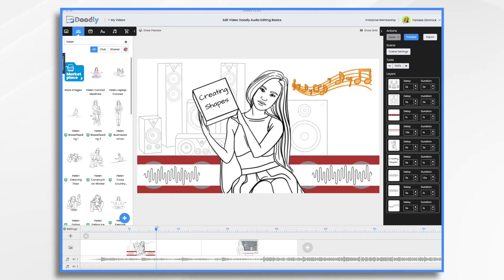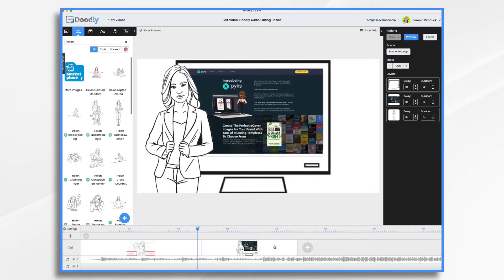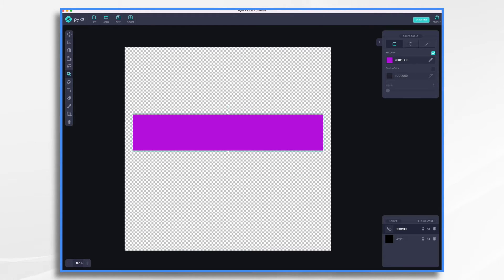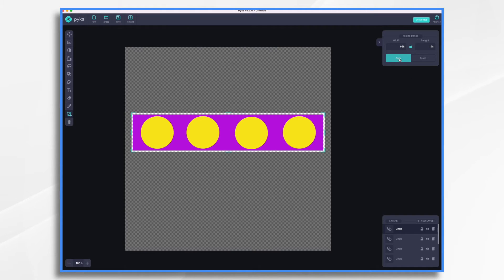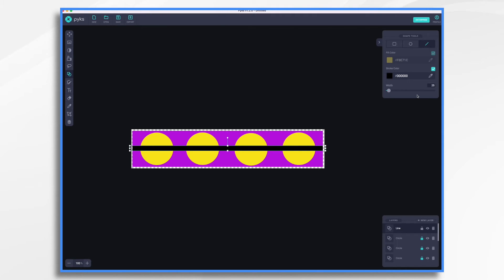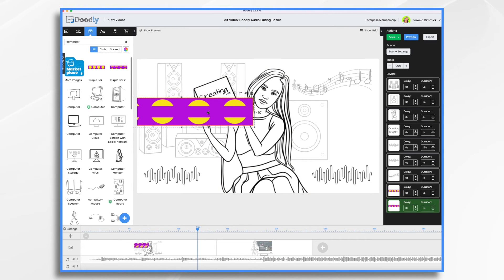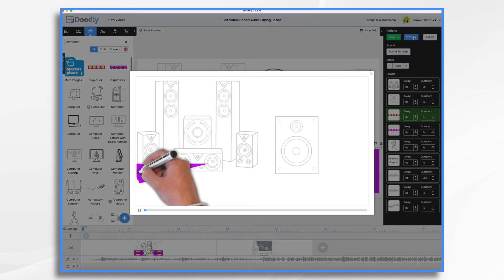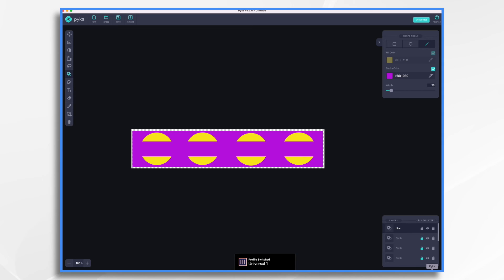How to Create Shapes Using Pyks in Doodly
In this video, we’re using Pyks to create shapes to use in Doodly! Adding your own shapes to Doodly creates endless possibilities and it’s so simple to do. Pamela will show you how to use the shape tool in Pyks to create your shapes and then transfer them into Doodly.